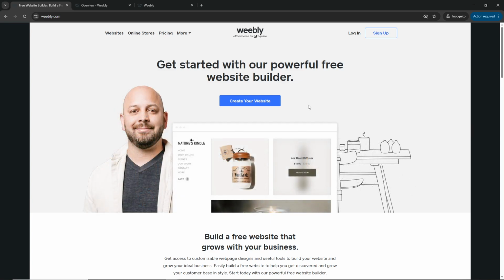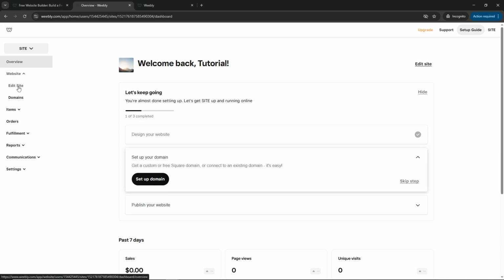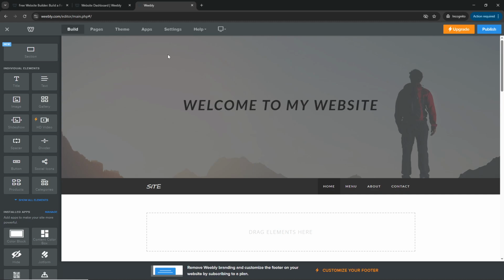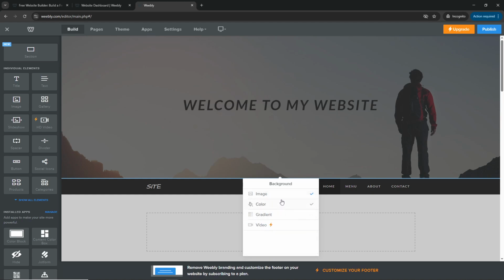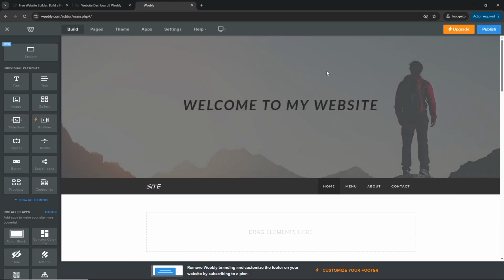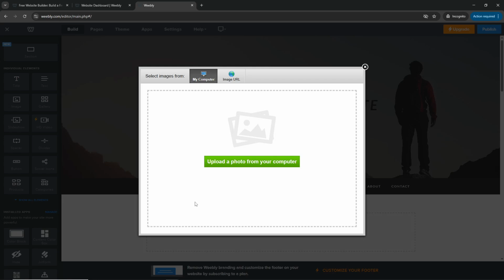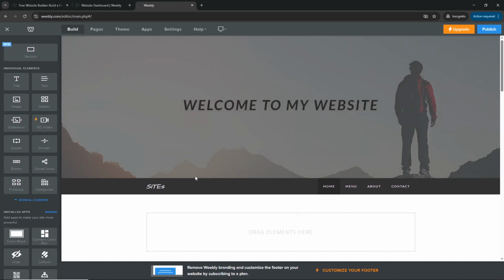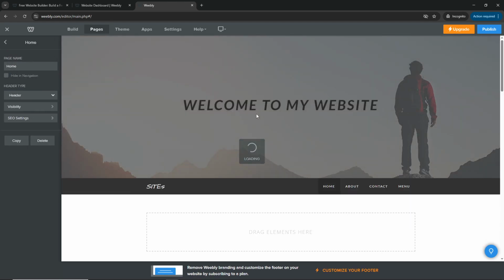How To Edit The Header Of A Weebly Website (Tutorial 2025)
Along the way, you'll learn how to edit Weebly website header, customize header section in Weebly, change Weebly site header design, modify Weebly page header area, Weebly website header customization tutorial, add elements to Weebly header, update header on Weebly website, Weebly header editor step by step, setup Weebly site header images, adjust Weebly website header layout, make changes to Weebly header content, control Weebly header settings